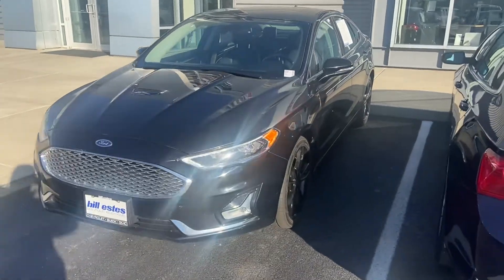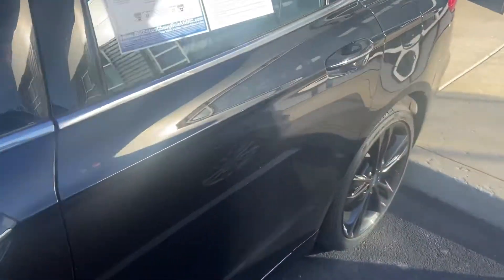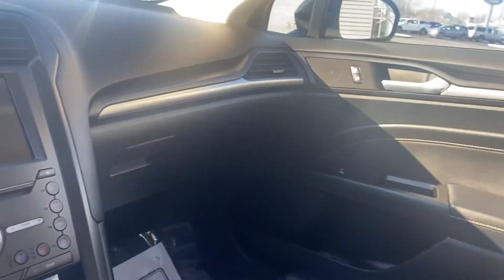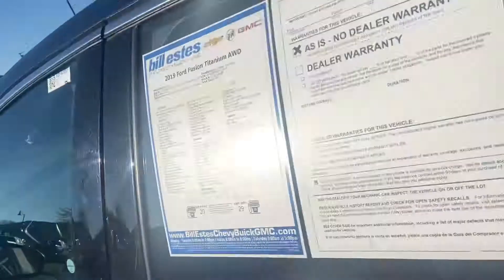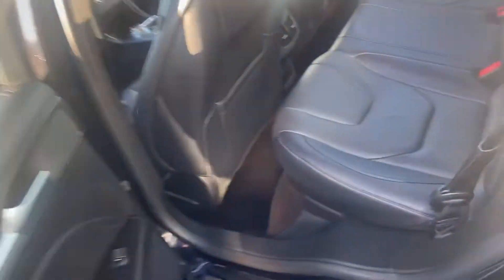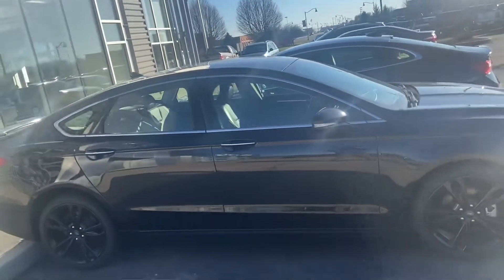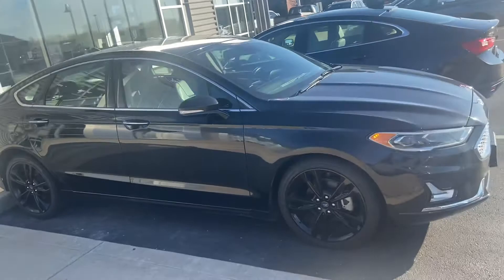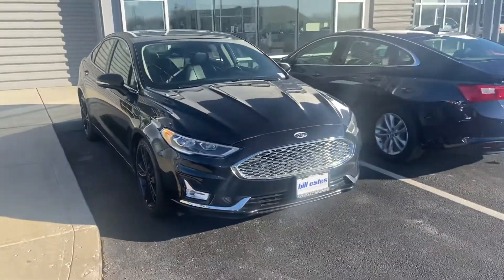2019 Titanium Fusion Bill Estes Ford